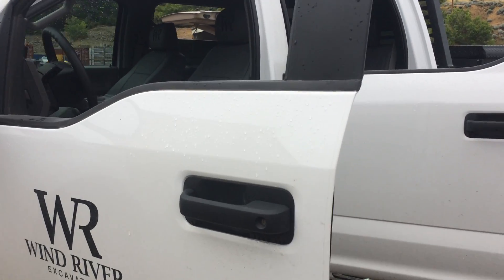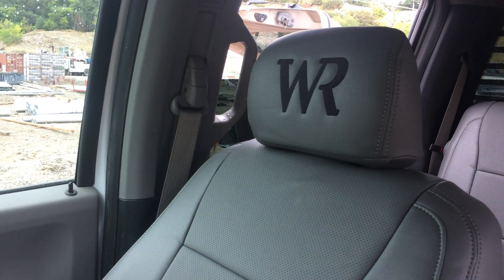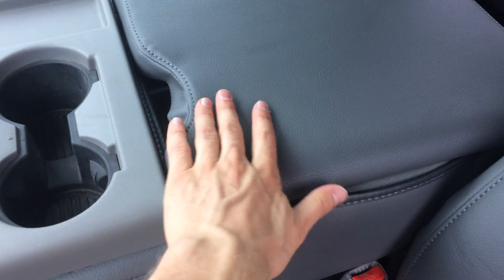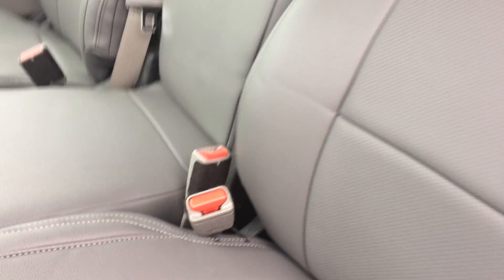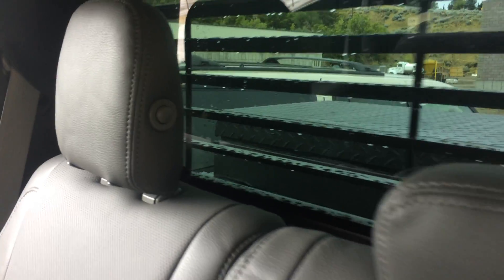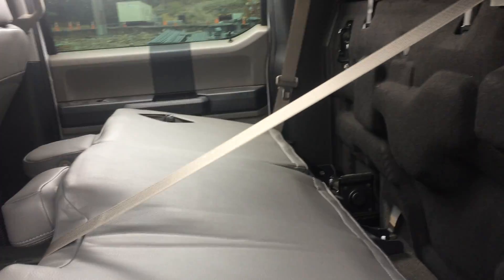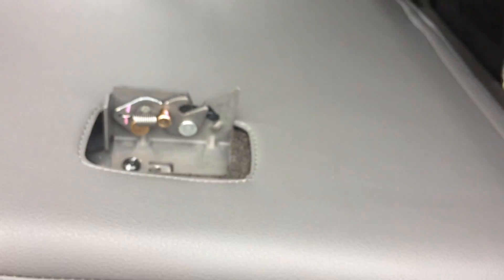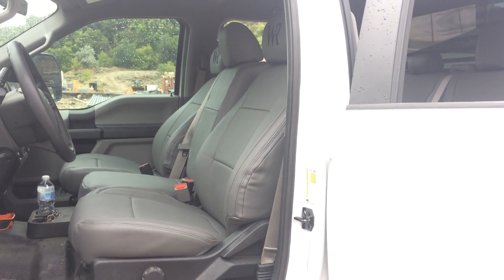Ford Leather Seat Covers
Gray leather seat covers on the 2017 F250.

We are a family-owned and operated custom seat cover business in Vernal, UT that specializes in custom, rugged, tactical and camo seat covers for hunting, personal and construction use.

In 2008 we came up with the first ever Pistol Holster and Pistol Pocket on seat covers. With this and many other custom options such as our Tactical Package we have been perfecting them to help give our customers the most custom options available on the market today.

We have installed seat covers for many different vehicles in the last 3 decades. We specialize in pick-up trucks but we can do almost any vehicle.

At our current location, in the past seven years, we have installed more than 1,500 sets of seat covers.